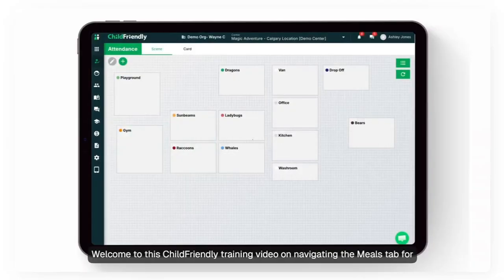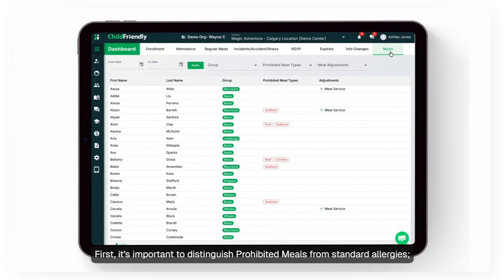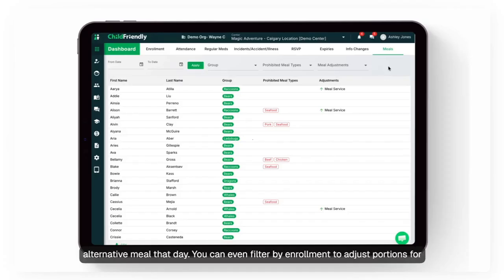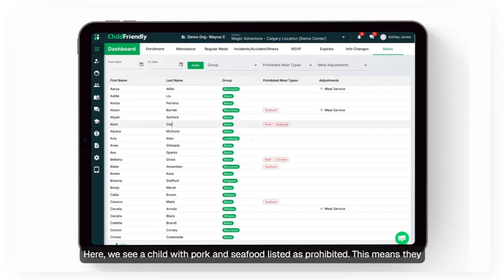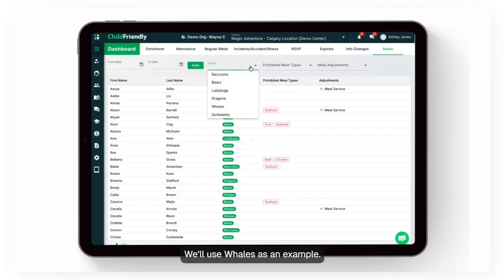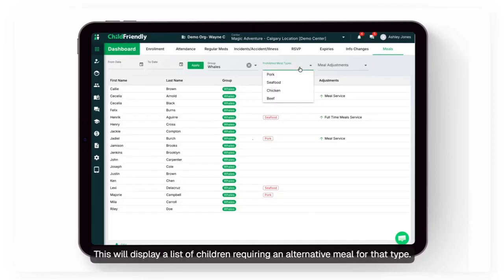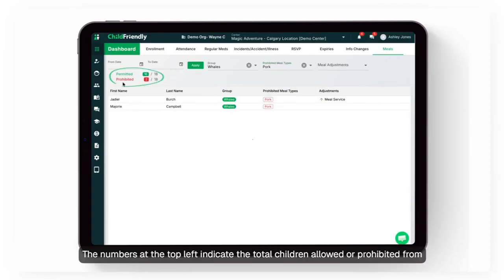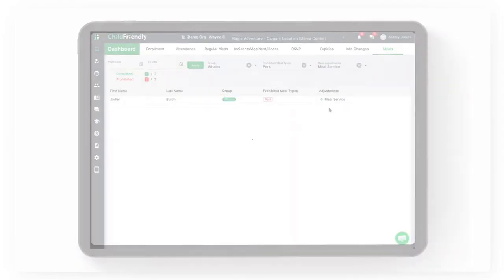How to Use the Meals Tab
This video explains how users can access and use the Meals tab to review children's food restrictions and meal services, and how to filter this information by group, meal type, and meal adjustments.